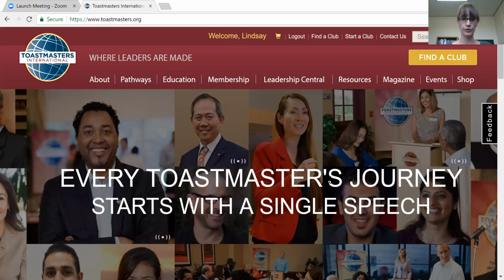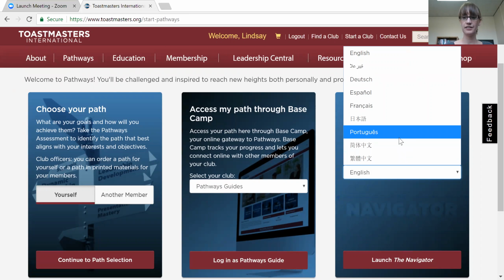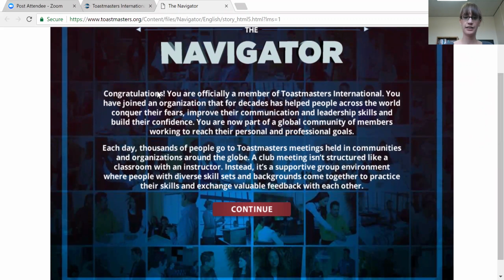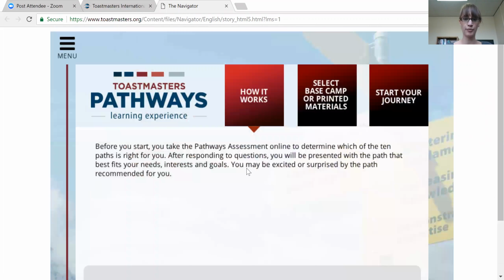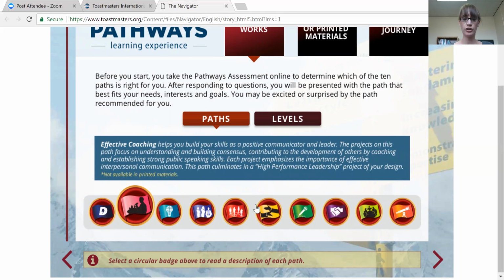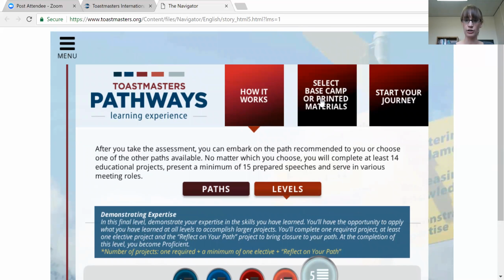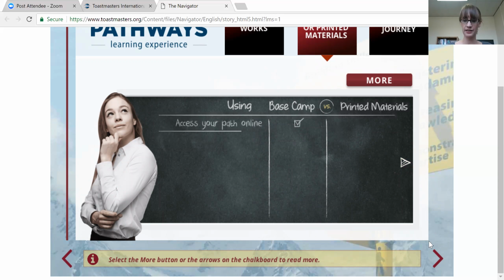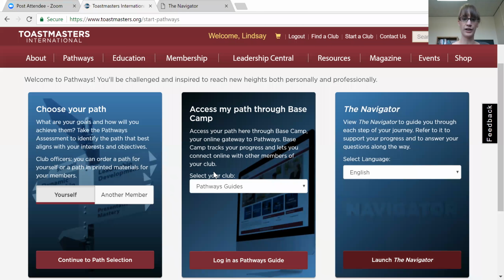Pathways VSS 9